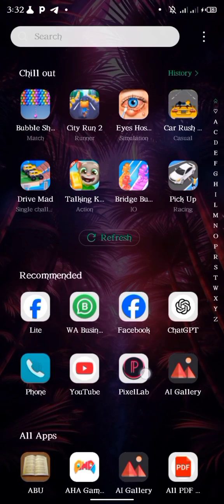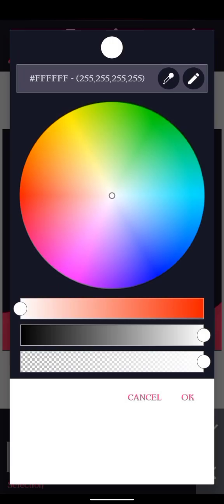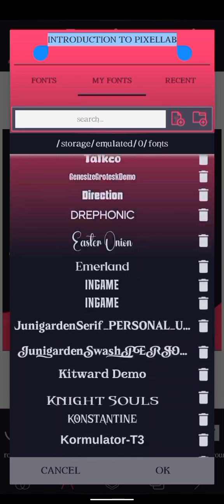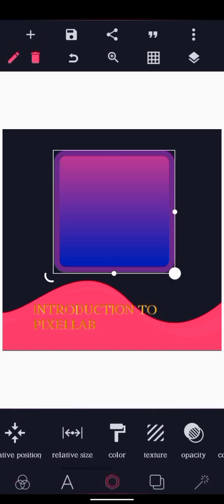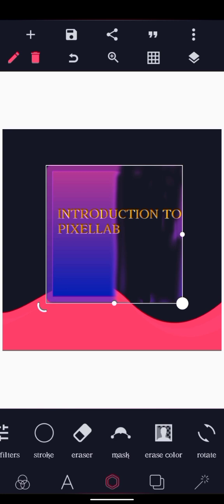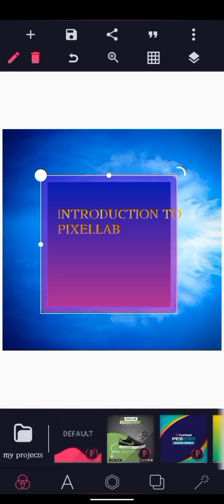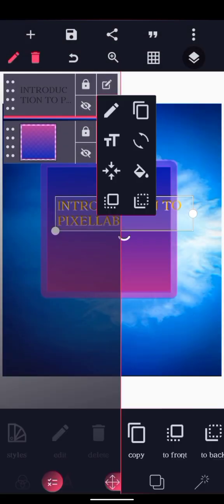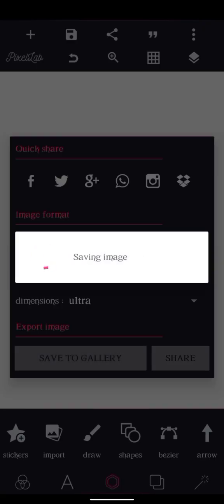Complete Introduction to Pixellab || Beginner’s Guide to Smartphone Graphic Design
Welcome to Praise Graphics! In this video, I’ll introduce you to Pixellab, the ultimate graphic design app for stunning designs right from your smartphone. Whether you’re a beginner or looking to explore its features, this video is for you!

In this complete introduction to Pixellab, you’ll discover:
✅ How to navigate the app interface.
✅ Key tools and features for creating professional designs.
✅ Tips and tricks to maximize your creativity.